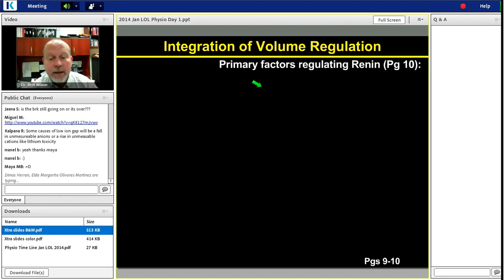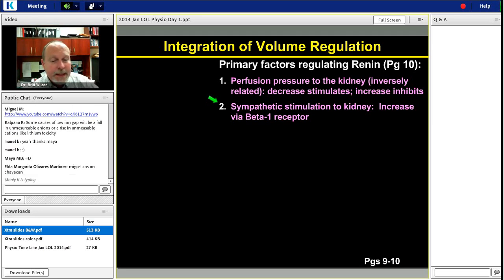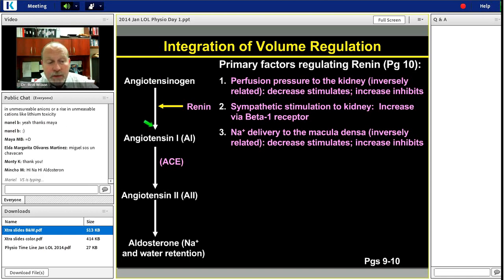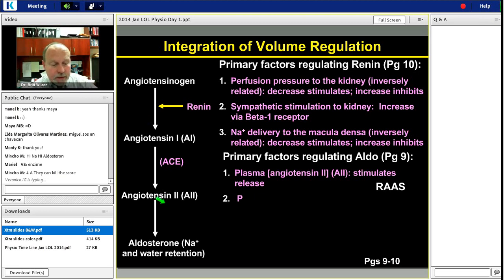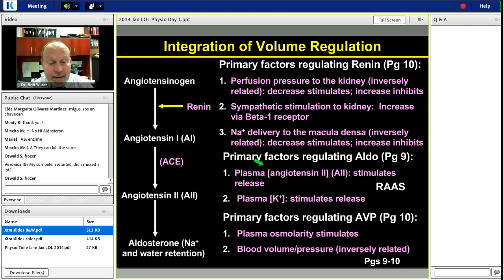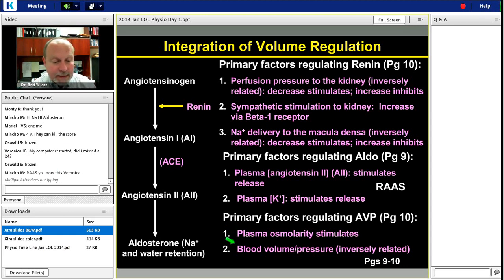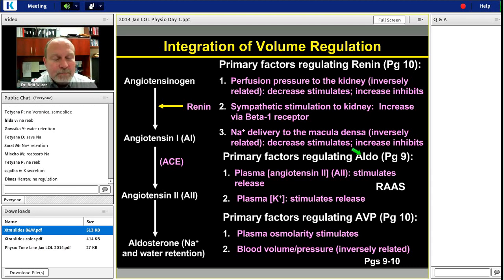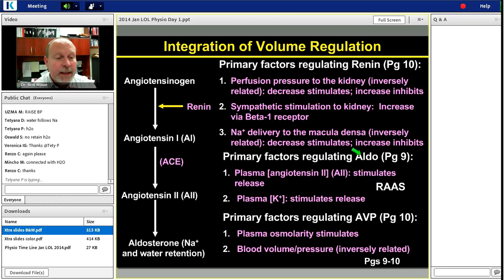5. Factors regulating Renin, Aldestron & ADH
Factors regulating  Renin, Aldestron & ADH